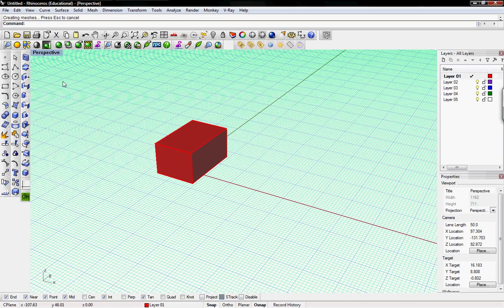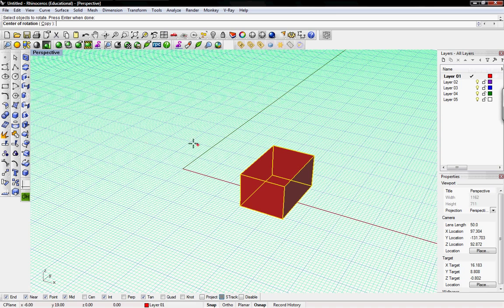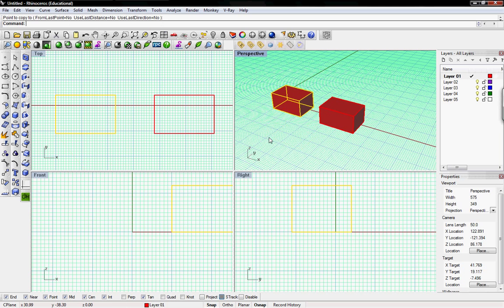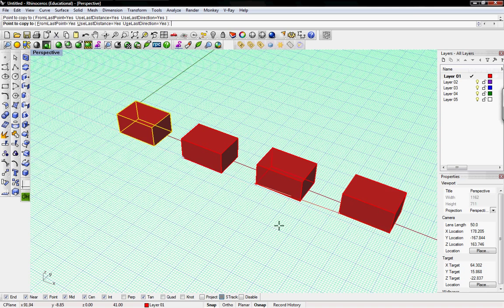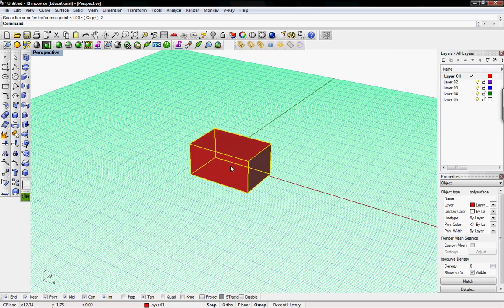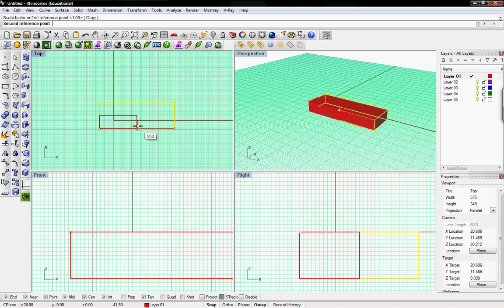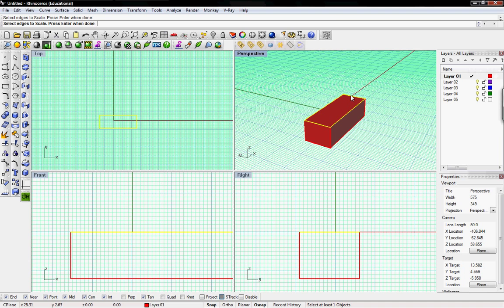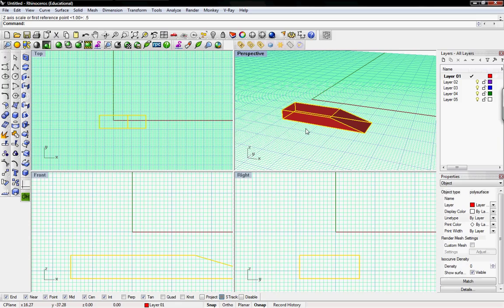basic commands tutorial by digitaltoolbox.info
move, rotate, copy, and rotate